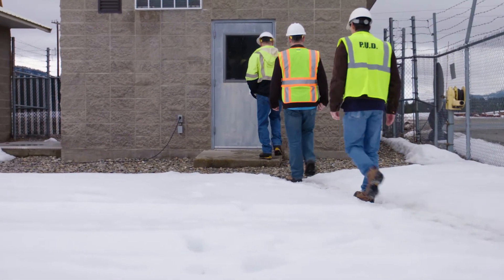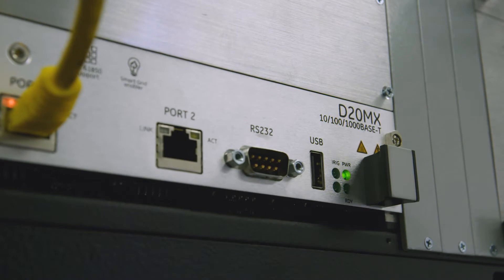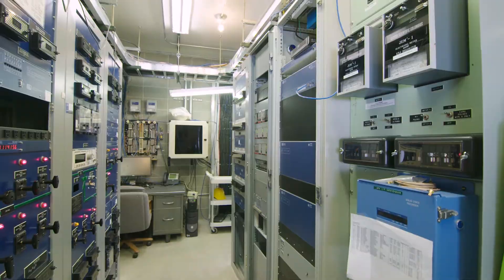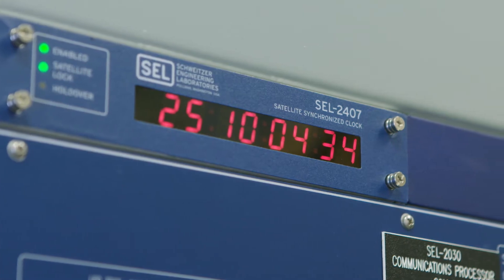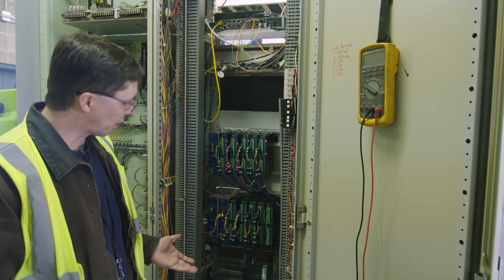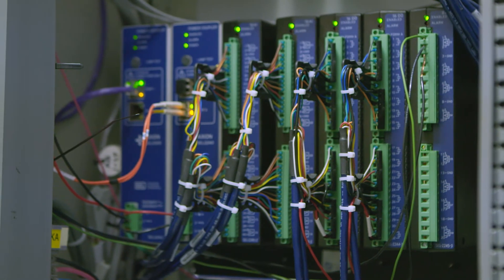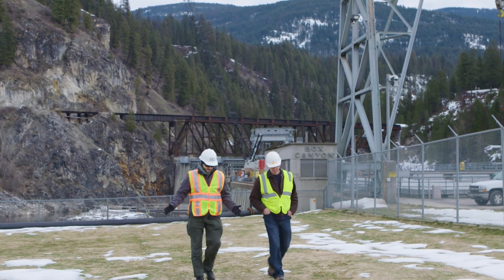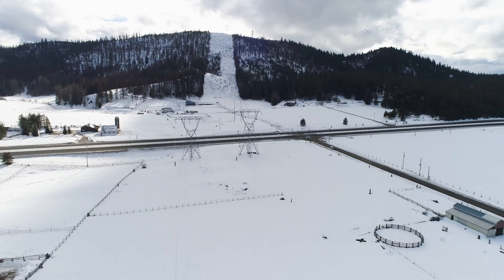Pend Oreille Upgrades Substation with innovative SEL RTAC, Axion and cabling solution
Pend Oreille Public Utility District (PUD), a utility in northeast Washington State, needed a way to upgrade their aging remote terminal unit (RTU) infrastructure without having to go through the costly and error-prone process of replacing the existing field wiring. SEL developed a plug-and-play cabling solution, which saved the utility time and money while adding the benefits of a modern RTU.